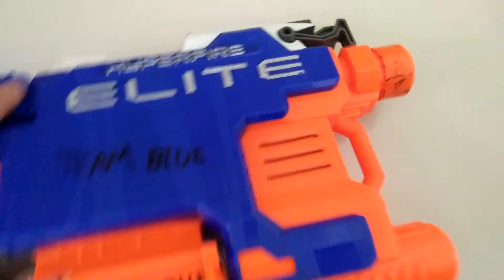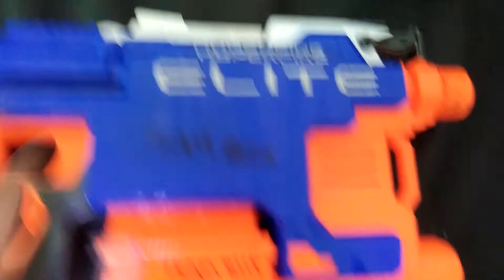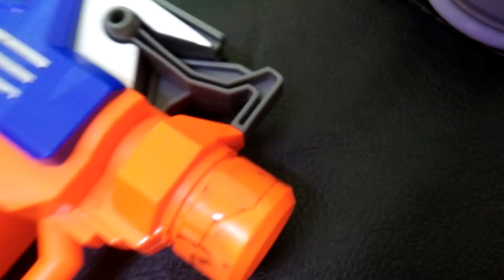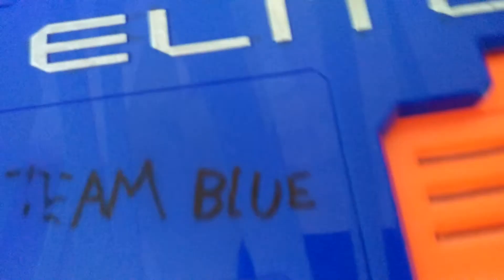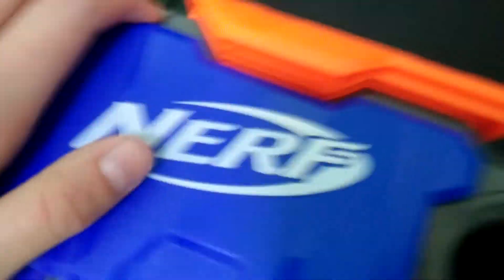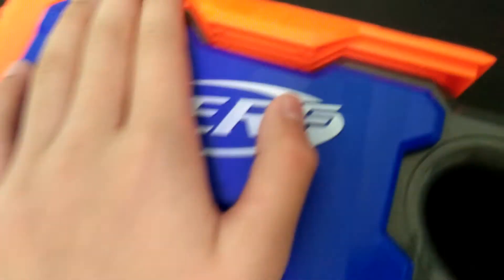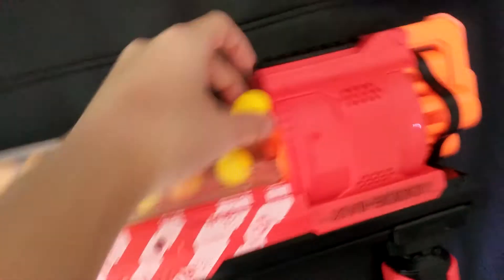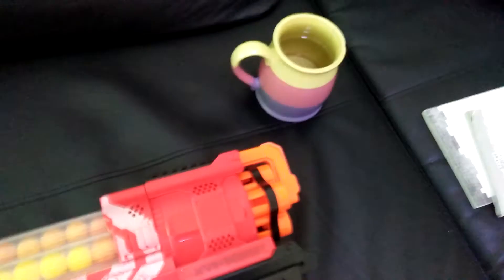Nerf N-strike Elite Hyperfire and Nerf Rival Artemis review